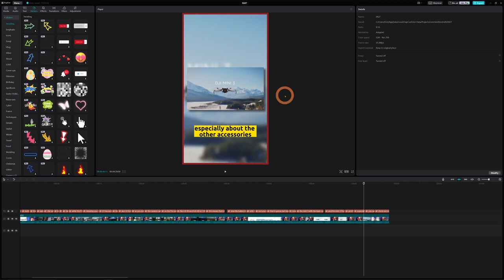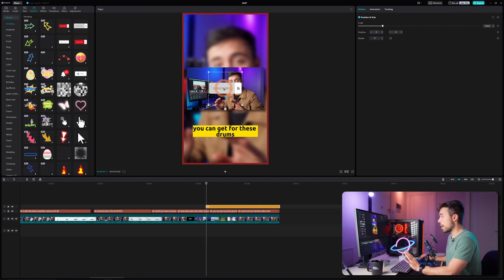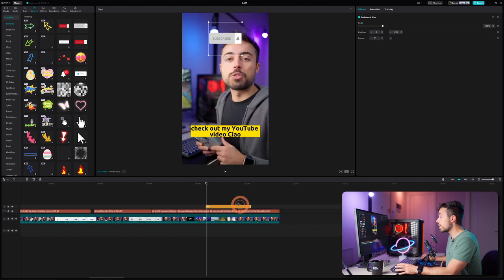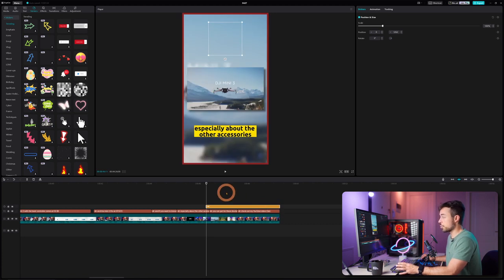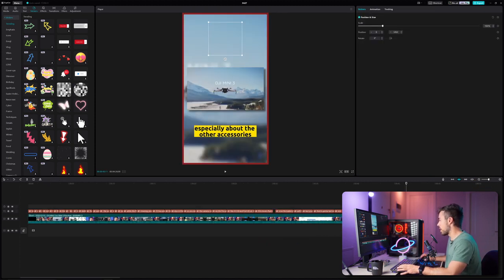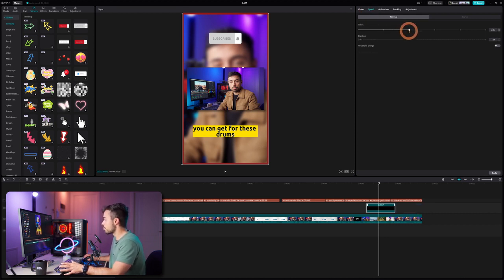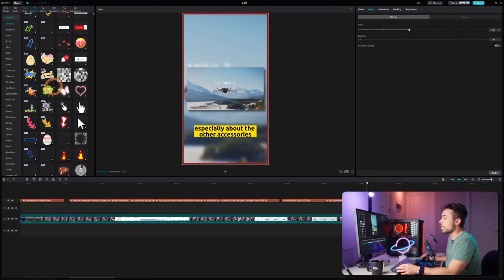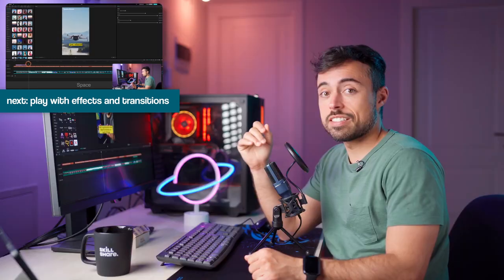Full video All in one Capcut for PC 11